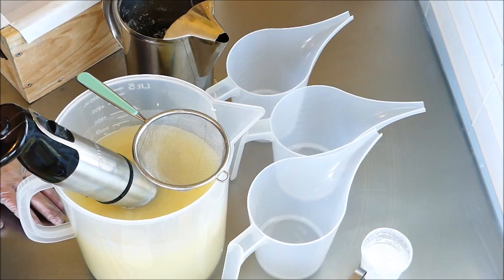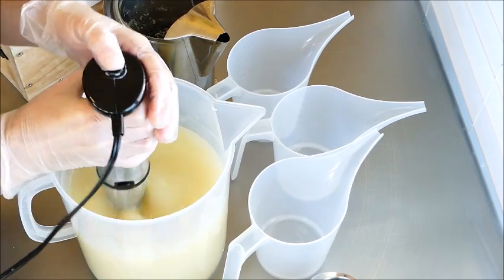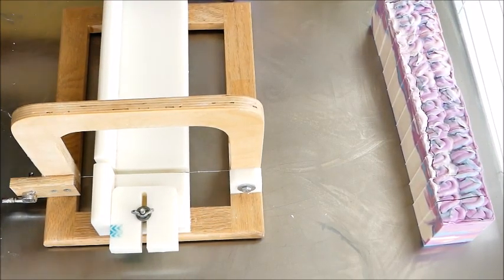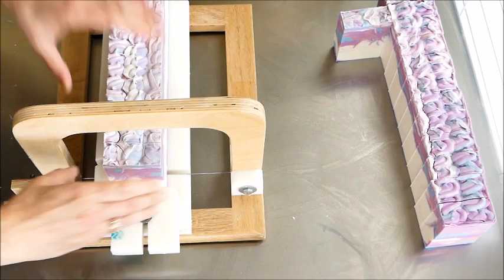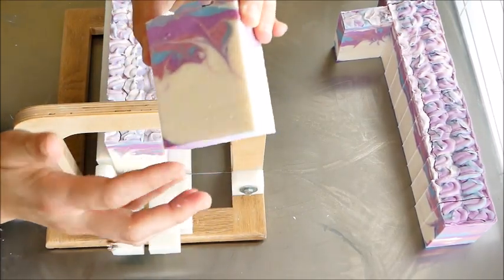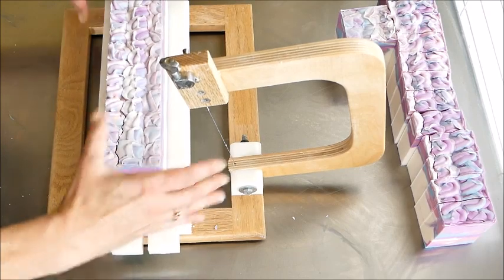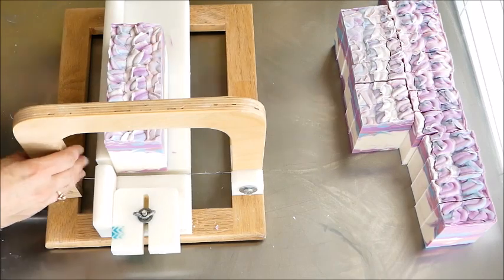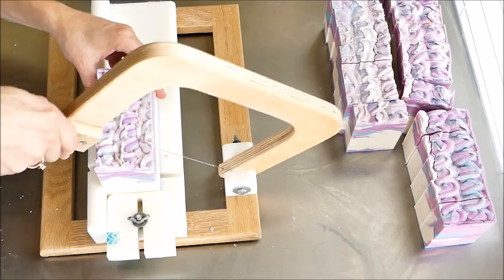Making and Cutting Clean Breeze Type Cold Process Soap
I can be found on Facebook and Instagram at Yellow Cottage Soapery